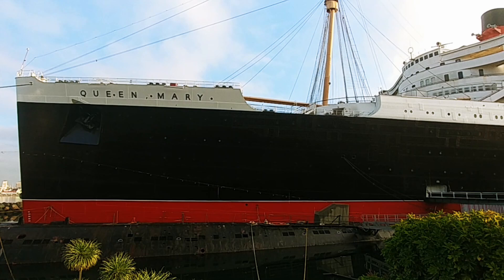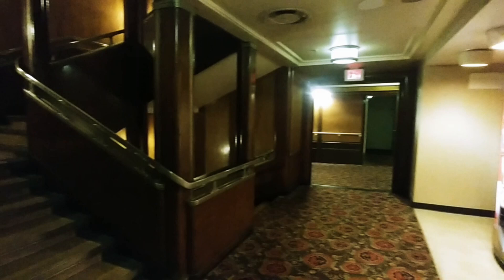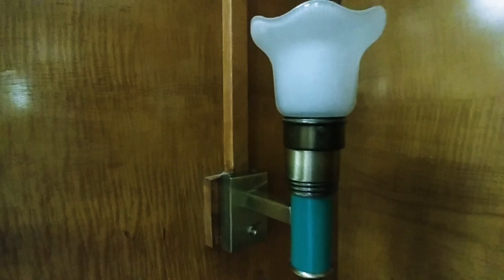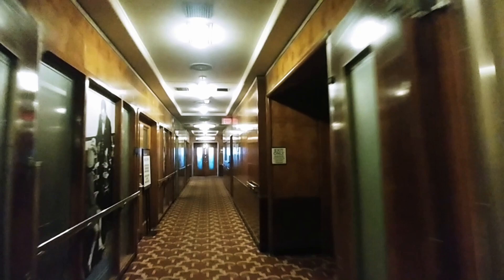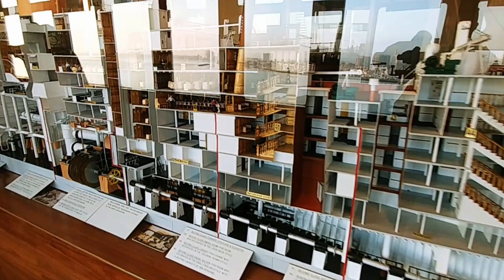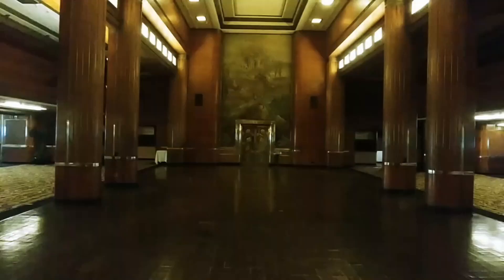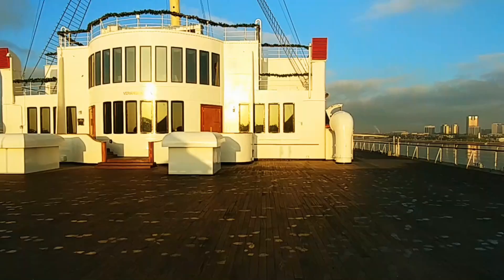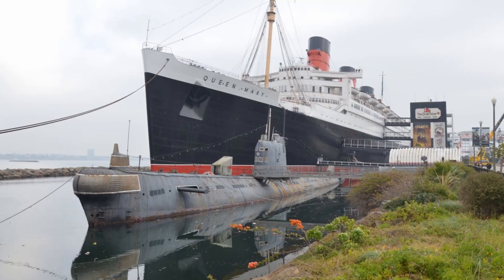The Queen Mary Tour - Overview of Ship/Hotel in Long Beach, California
I stayed on The Queen Mary before going on a cruise out of Long Beach, California.  This video tour of Queen Mary shows most of the public spaces as well as my stateroom which was a Deluxe Stateroom.

Some of the spaces were closed during the time of the recording so I was not able to film every area.  Hopefully this overview video will give you an idea what it's like to be on this magnificent ship.